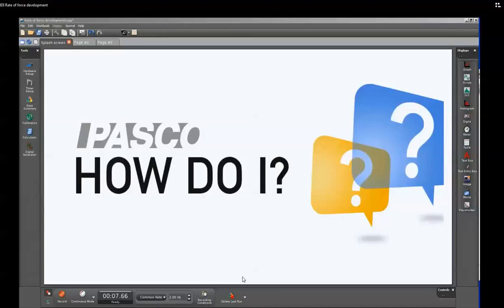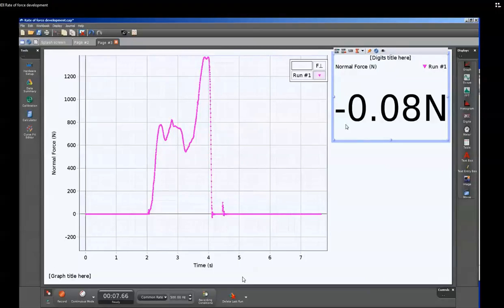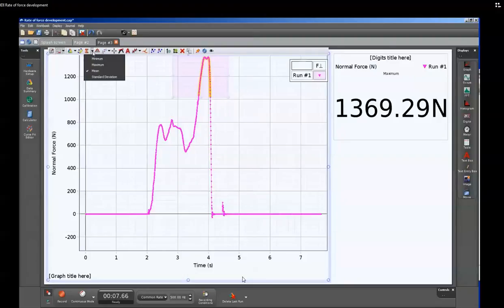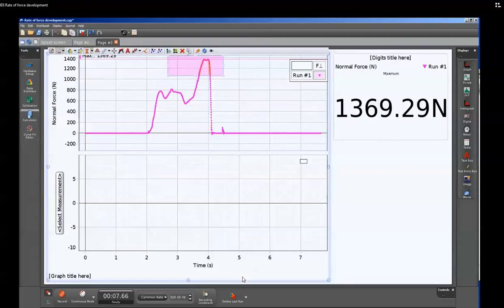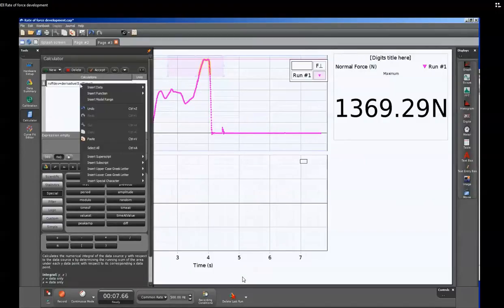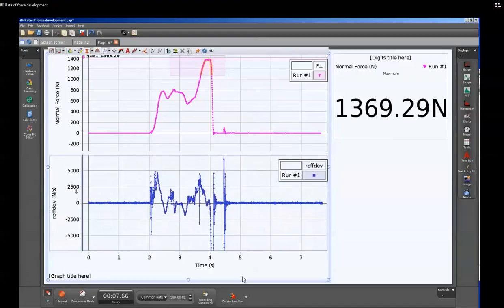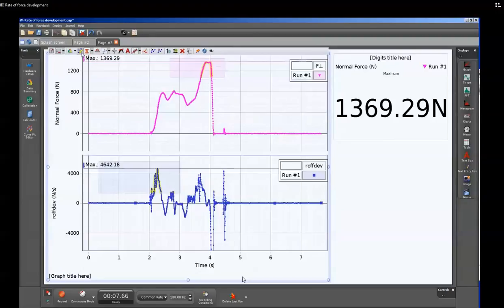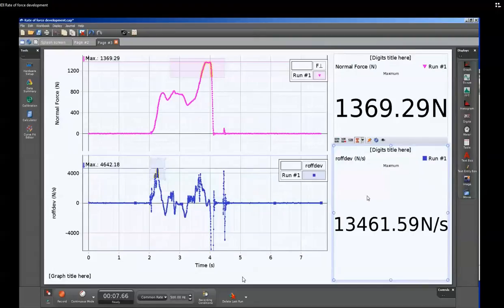Show the Rate of Force Development (Capstone)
How do I show the rate of force development within PASCO Capstone?  This video shows how to create a calculation and displays to show the rate for force development using PASCO Capstone and Force Platforms.

Additional workbooks for the force platforms for kinesiology activities are available